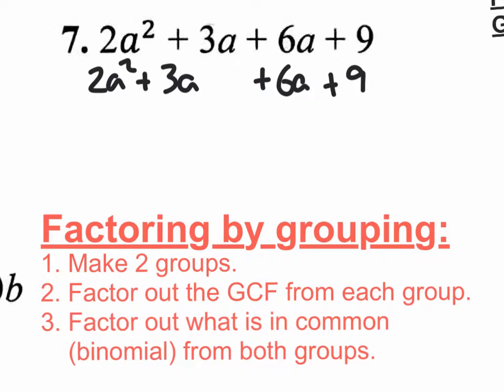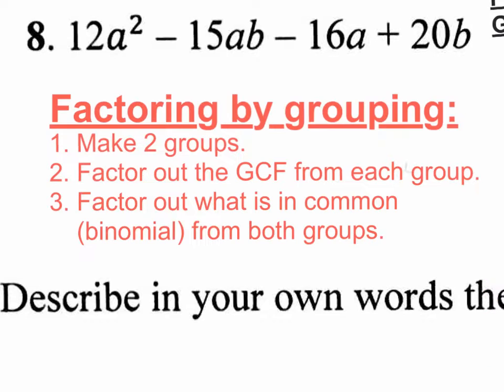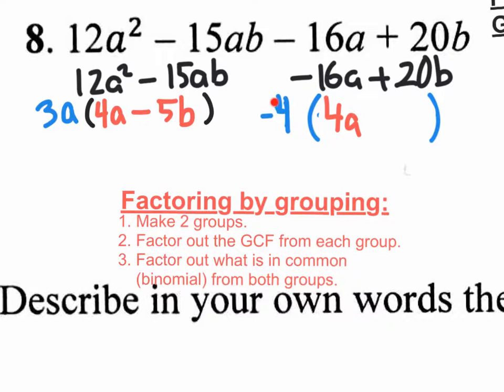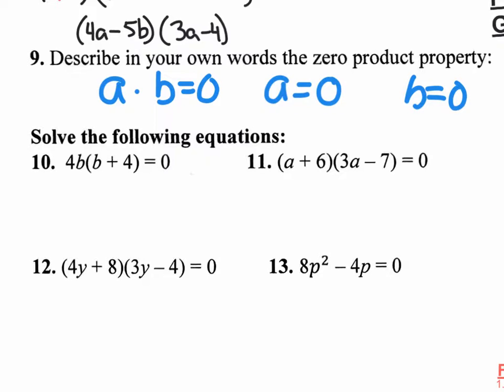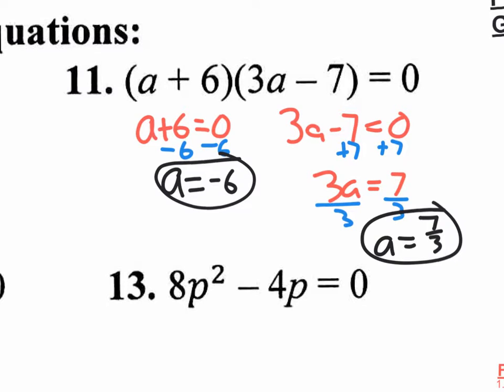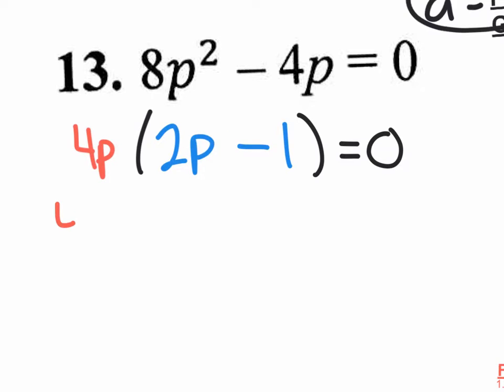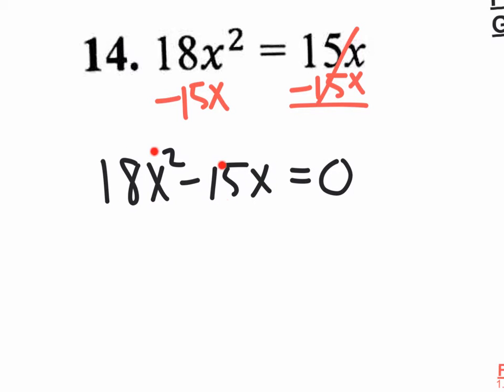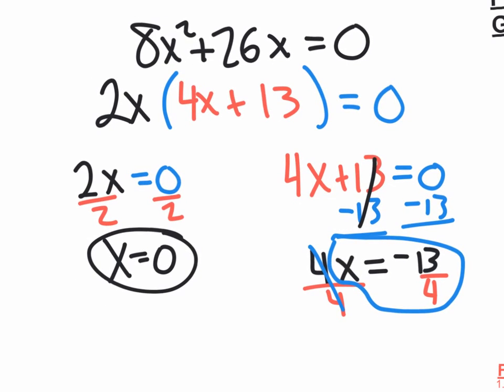alg1 8.5 CO factoring GCF & grouping v2